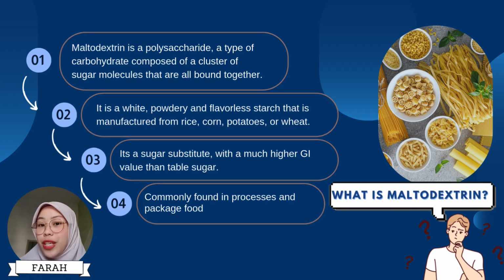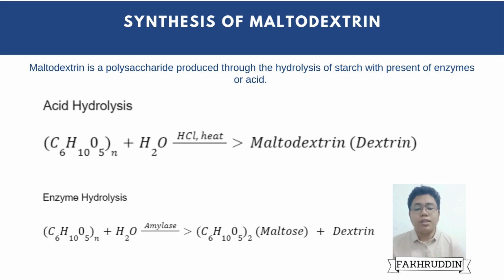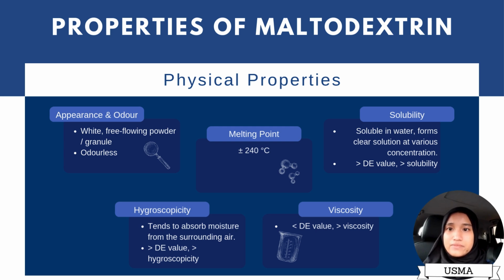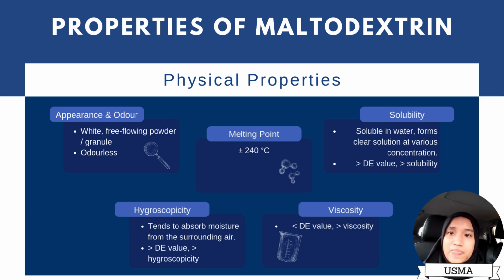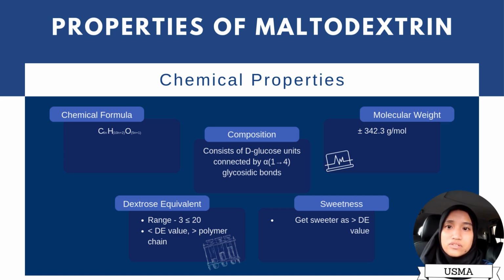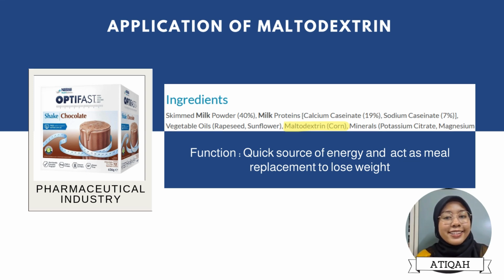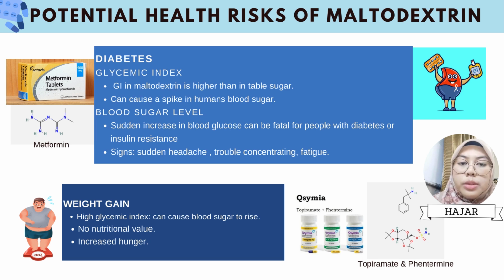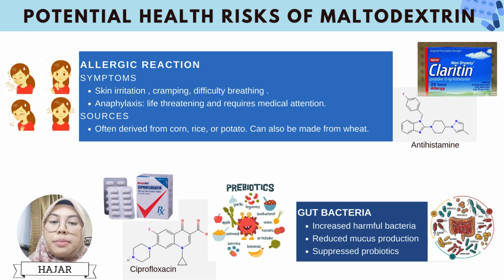CHM 557 : SYNTHETIC CARBOHYDRATE (MALTODEXTRIN )